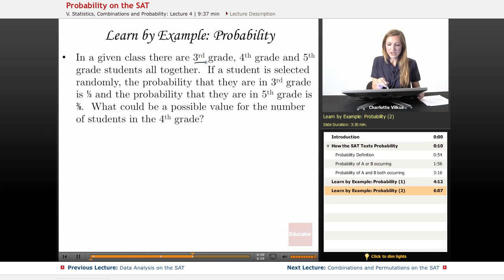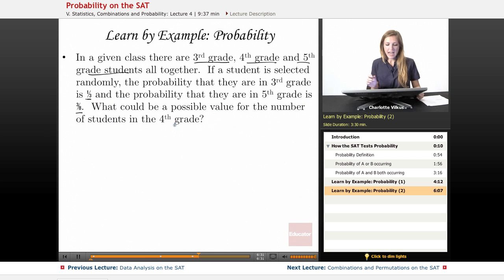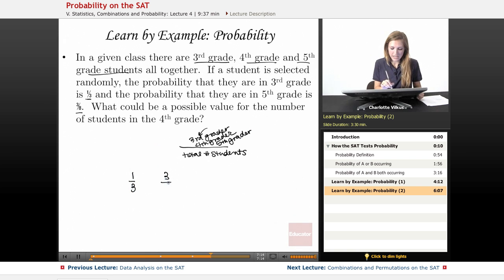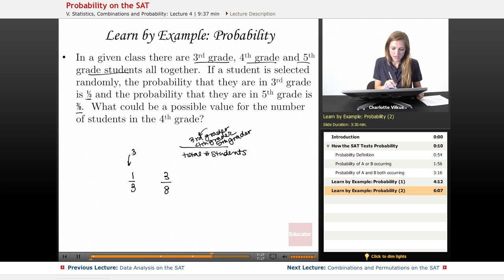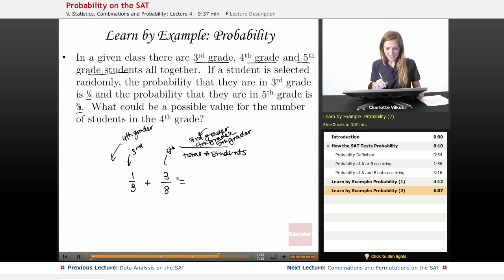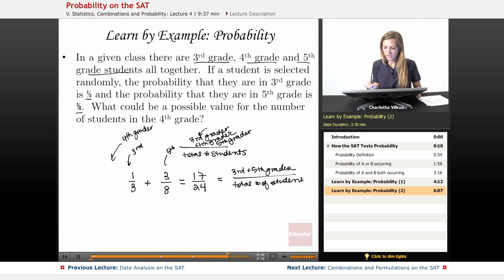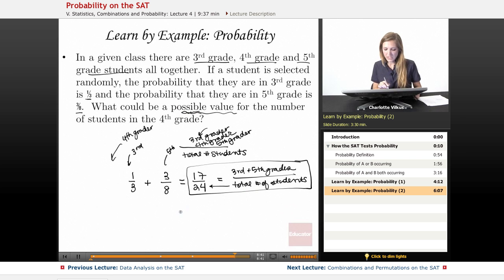SAT Math - Probability